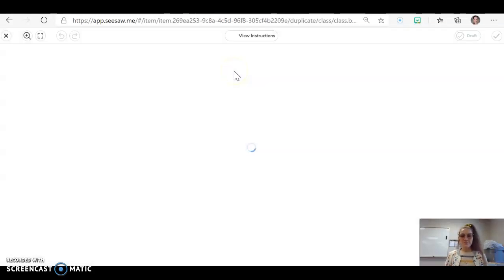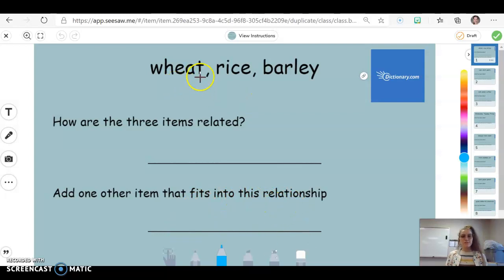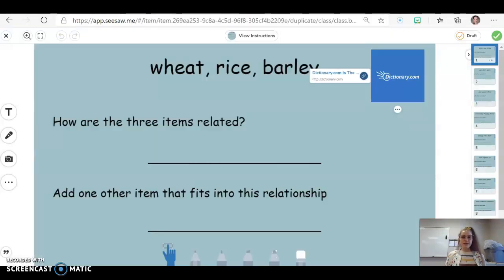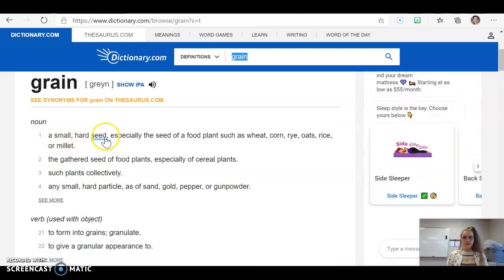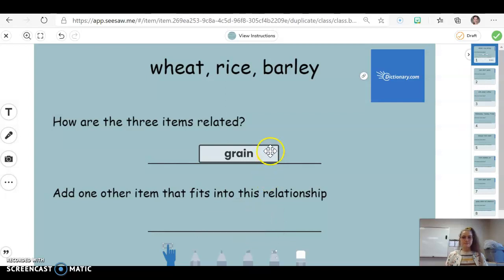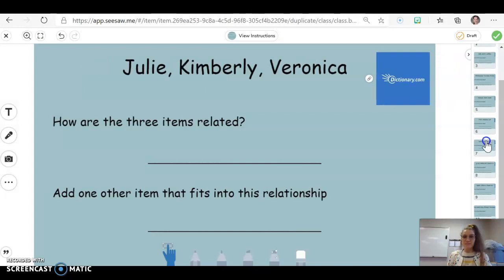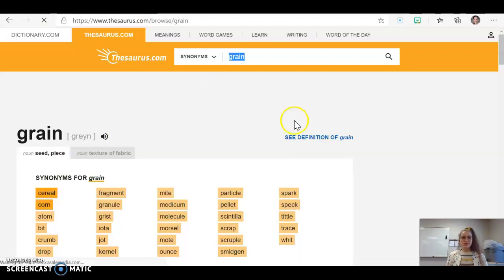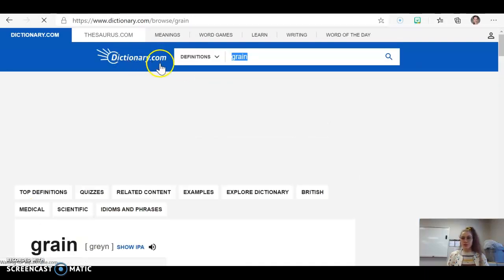3 Relationships 2 directions